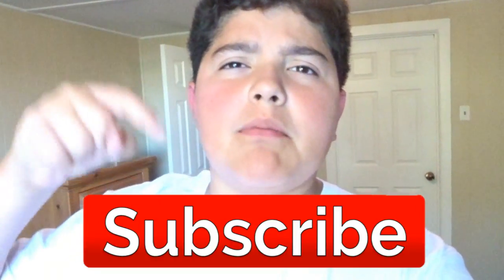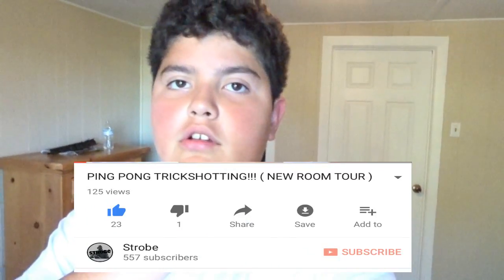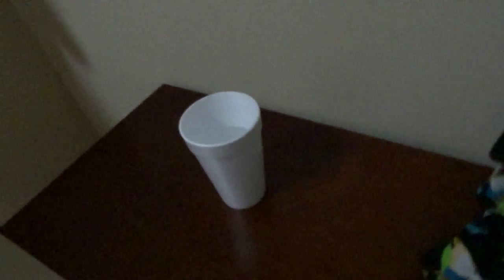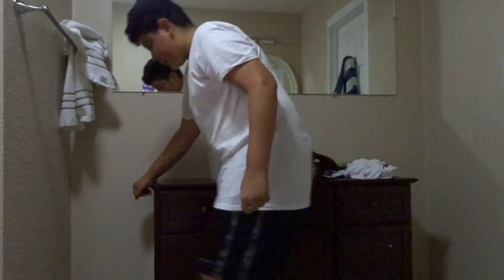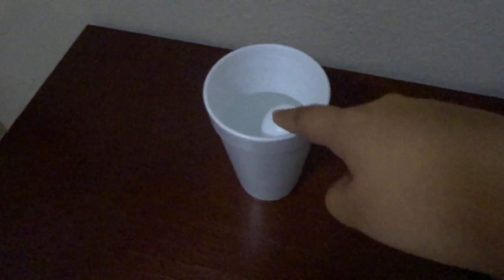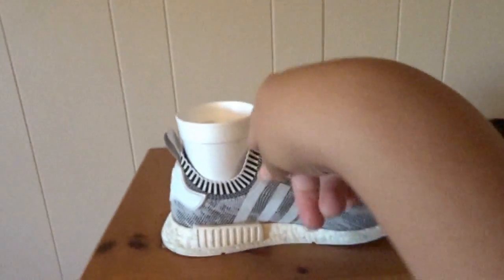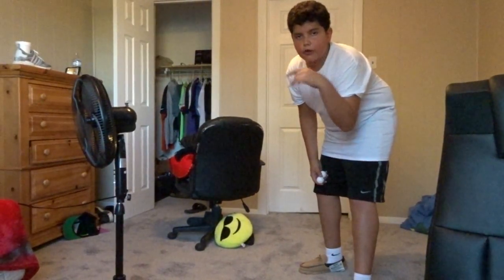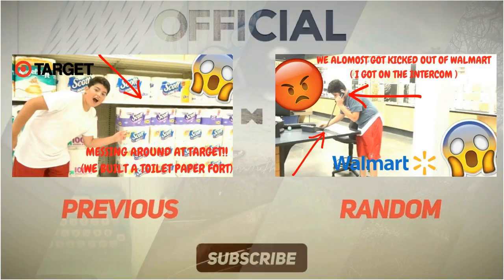PING PONG TRICKSHOTTING EP 2 (CRAZY)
All my social medias :
but yea piece.